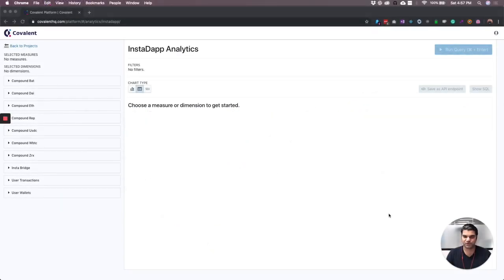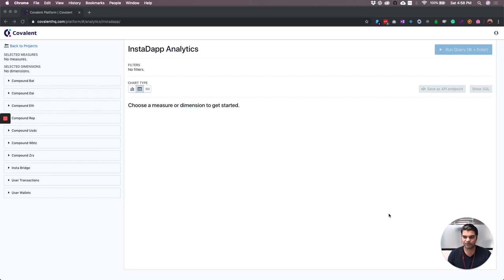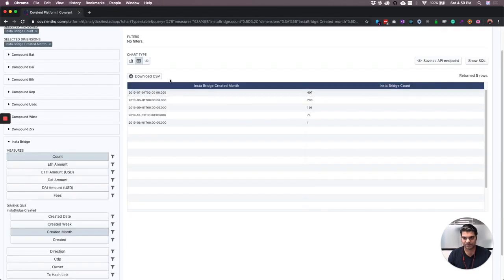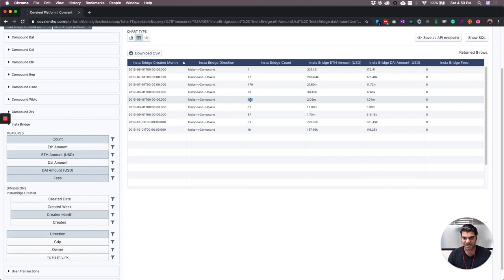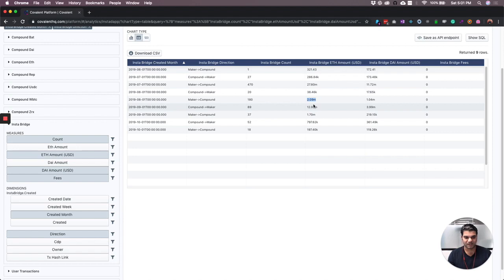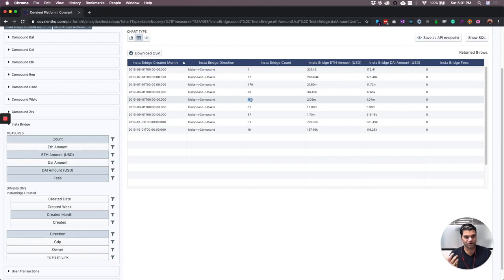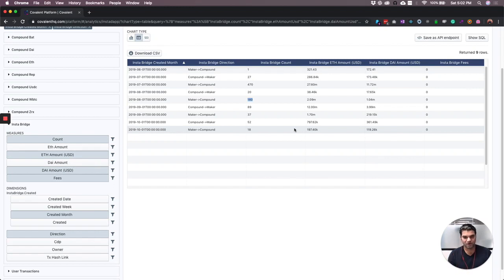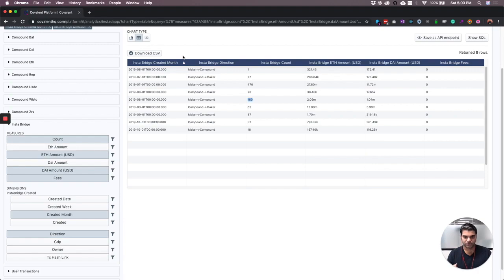DeFi behind the scenes with Covalent | Ep: 1 InstaDApp Revenue model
In this short video, we'll take a look at how InstaDApp might build a business model around their InstaBridge feature.